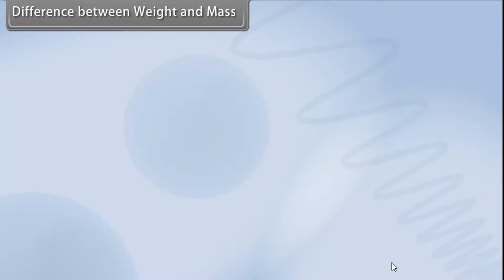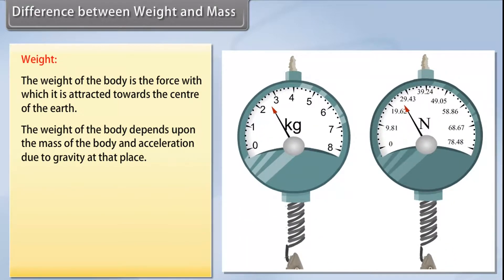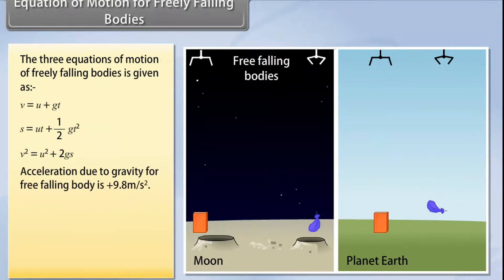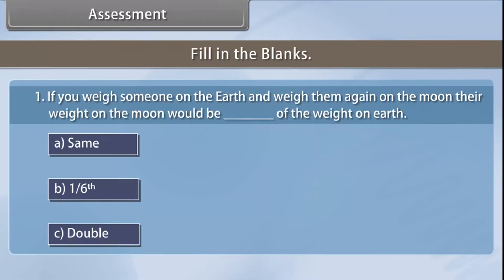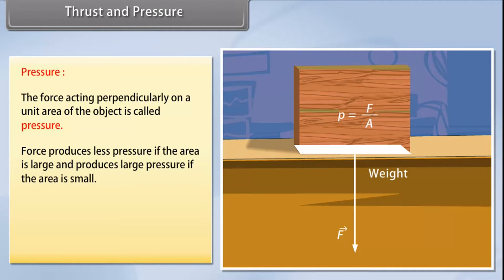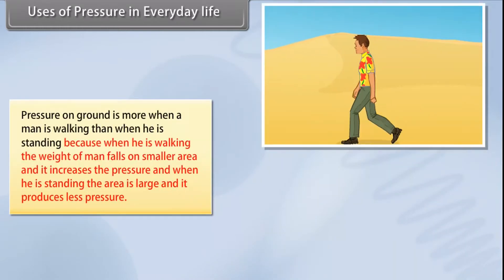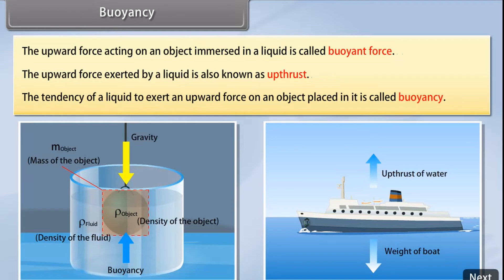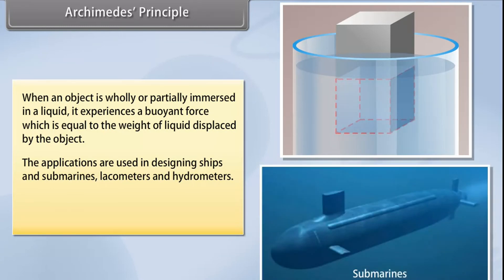9th - Science - Gravitation - Part 2